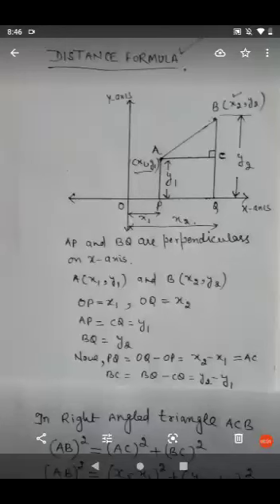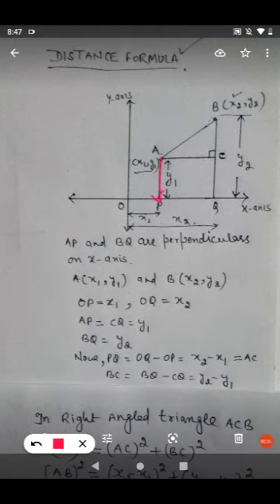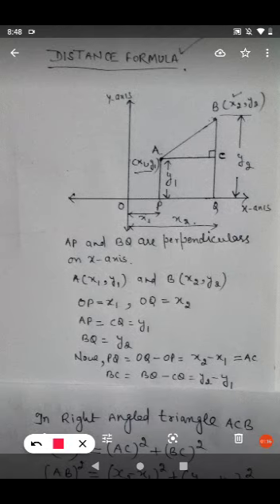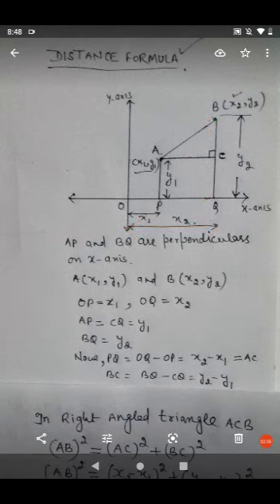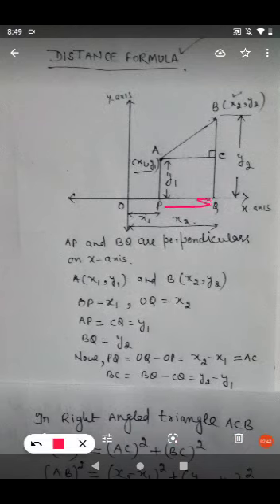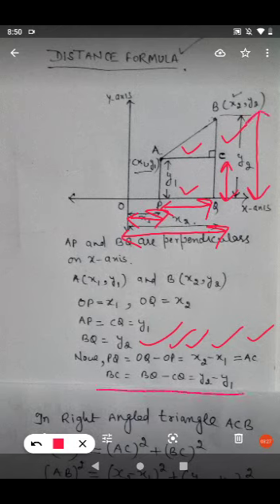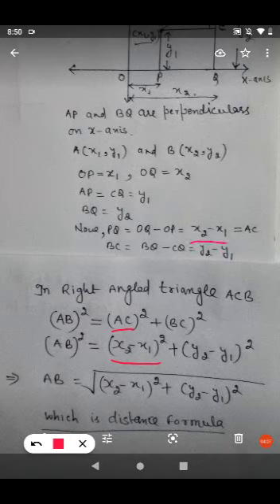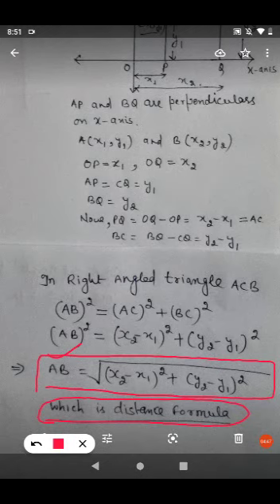Ch-7, Distance Formula, Class-10th, by Adarsh Kumar , Mathematics Teacher.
Document from Adarsh Kumar